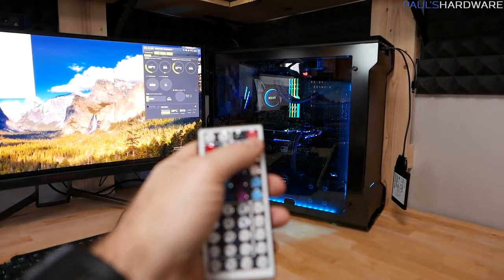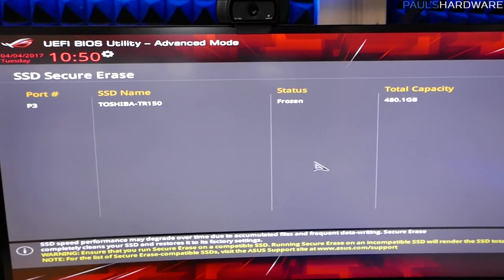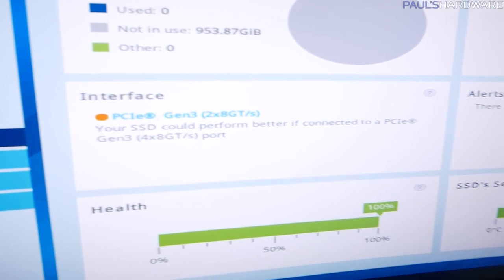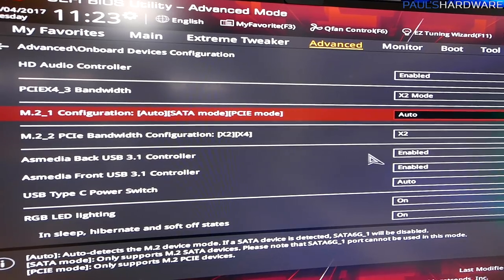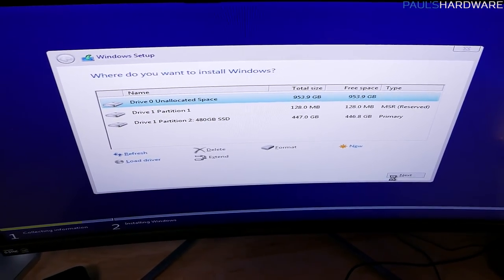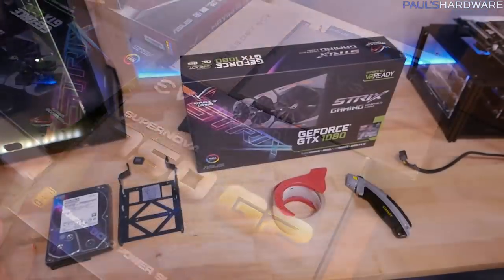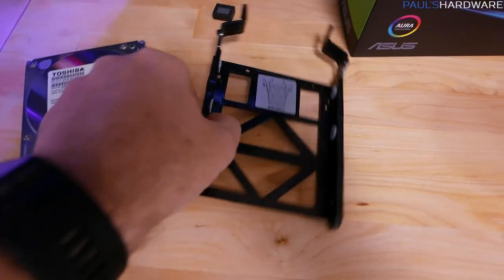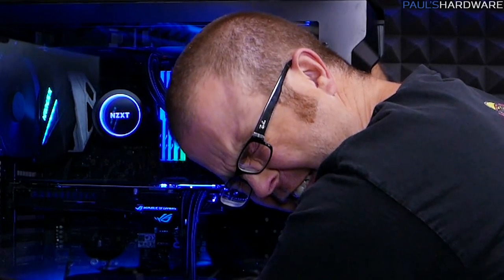How To Ship a Desktop PC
How To Prep & Ship a Desktop PC

Intel Core i7-7700K 4.2GHz Quad-Core CPU
NZXT Kraken X62 Liquid CPU Cooler
Asus MAXIMUS IX HERO LGA1151 Motherboard
OCZ TRION 150 480GB 2.5" Solid State Drive
OCZ RD400 1TB M.2-2280 Solid State Drive
Asus GeForce GTX 1080 8GB ROG STRIX Video Card
Phanteks Enthoo Evolv ATX Glass Mid Tower Case
EVGA SuperNOVA G2 750W 80+ Gold Fully-Modular PSU
EVGA Power Supply Sleeved Cable Set (Black)